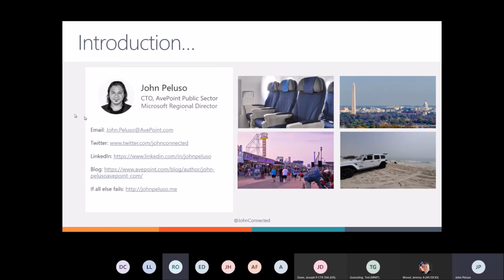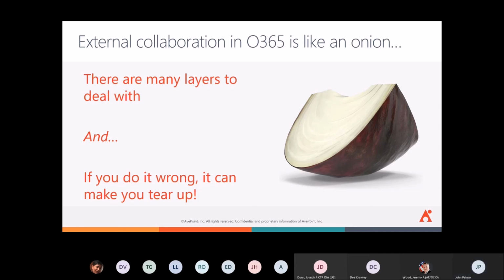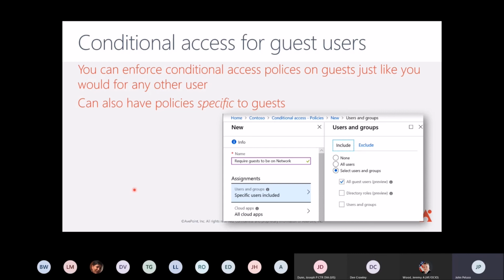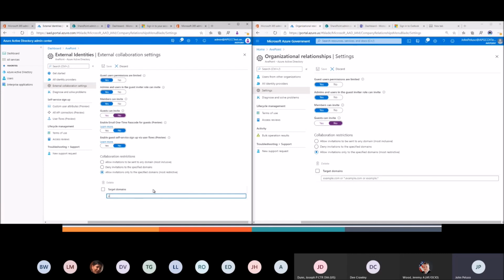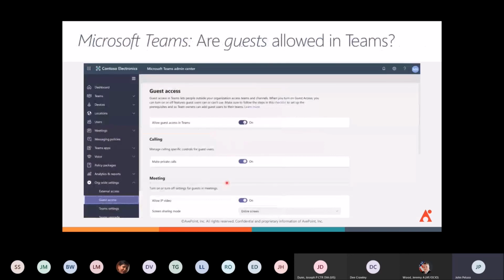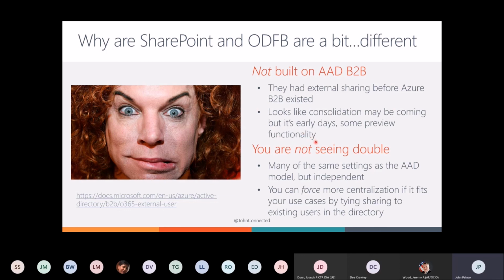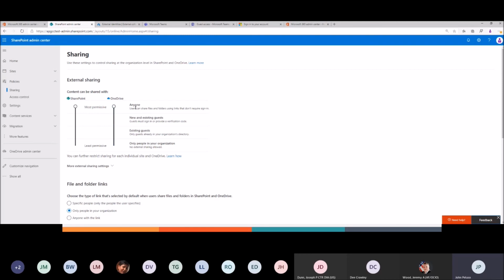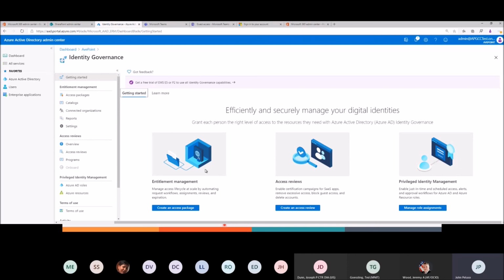Planning for cross-agency collaboration in Microsoft 365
Every agency and organization does it, every day--- collaboration outside your organization. Microsoft 365 can solve a long-standing problem—how to securely share information and content with partners, customers, and guests outside your organization with maximum productivity and minimum risk. But the mere mention of “guest access” and external sharing has many audit and regulatory teams reaching for the “off” switch and leaving it there. Especially in the Government Community Cloud environments of Microsoft 365 (GCC, GCC High and DoD), management of external sharing and the risk it can introduce are not so easily understood or implemented. The current variances in features between GCC and the higher level GCC High and GCC DoD can seem even more complicated. We will review the layers of management controls—and the roles that should be managing them—to help you formalize your guest access strategy for Microsoft 365 now, and for the future.

Presentation by John Peluso, the CTO for AvePoint Public Sector and a Microsoft Regional Director who is passionate about enabling collaboration.